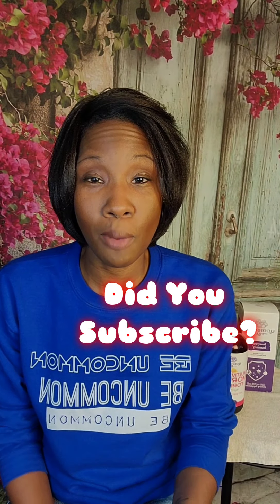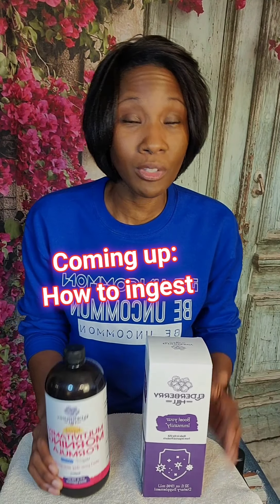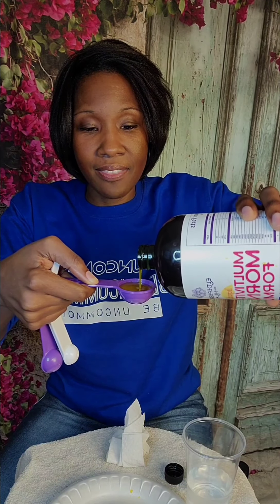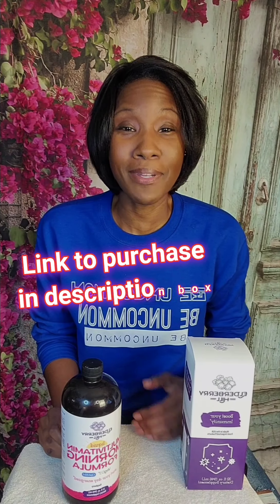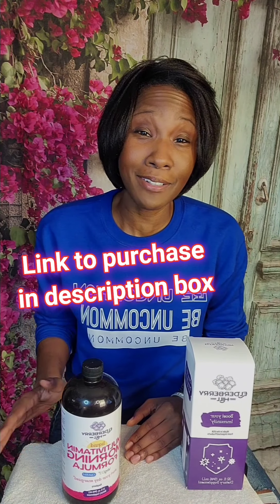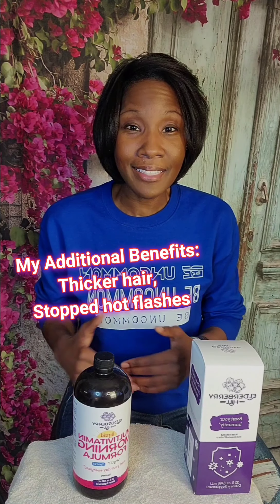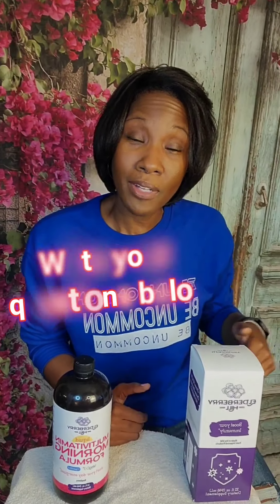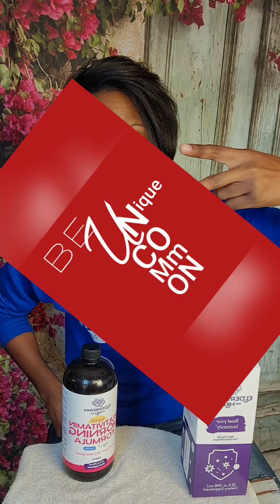Health in a Bottle - Best Liquid Vitamins - [Organic Vitamins]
(unfortunately I think this company has gone out of business)

In this video I review the Elderberry Hill Liquid Multivitamin Morning Formula and describe how beneficial taking a vegan multivitamin has been for me. I have searched for the best liquid vitamins and I wanted a vitamin that would help boost my energy. This liquid vitamin has been amazing for my overall health. It has helped in thickening my hair, boosting my energy and even helped rid my hot flashes. I am truly grateful for this vegan multivitamin.
TO P U R C H A S E PRODUCTS:

💥💳 ELDERBERRY HILL MORNING FORMULA (Amazon)

⭐ ALTERNATIVE IF THIS IS NOT AVAILABLE (has same ingredients, same results) - Mary Ruth's Liquid Vitamin, Morning

💥💳 MULTI COLLAGEN PLUS BY DR. EMIL (Types I, II, III, V & X):

👇🏾CLICK VIDEO TIMESTAMPS⏰

__Intro: 0:00
__Details of Morning Formula: 0:47
__Benefits & How to ingest: 1:24
__My Results & Benefits: 2:00
__Outro: 3:41

__100% vegan, organic, non-GMO ingredients
__No added sugars, no allergens
__Faster, better absorption

🔥🔥 GROW YOUR YOUTUBE CHANNEL FAST USING TUBEBUDDY
🔥👉🏾 In March 2020 I only had abt 2,000 subscribers before using Tubebuddy

There is no additional charge to you! Thank you for supporting All thoughts and reviews on my channel are my 100% honest opinion.
Items mentioned were either purchased with my own money or sent for reviewing purposes.